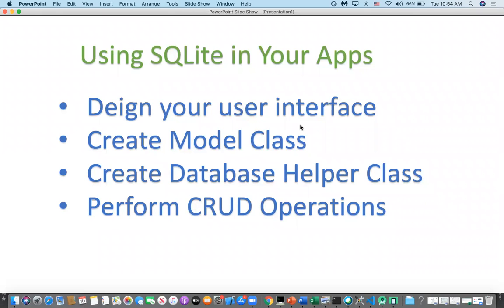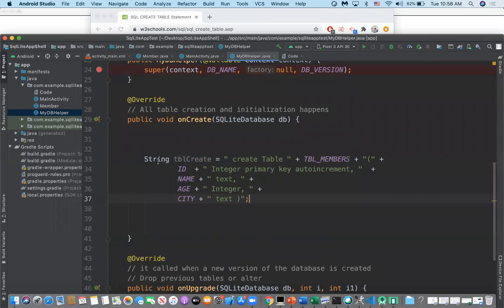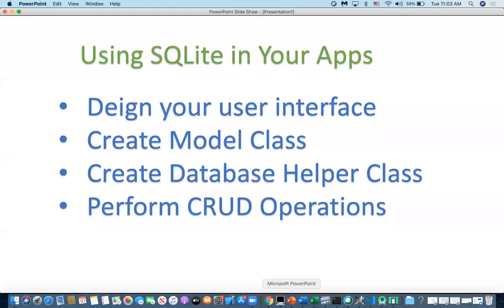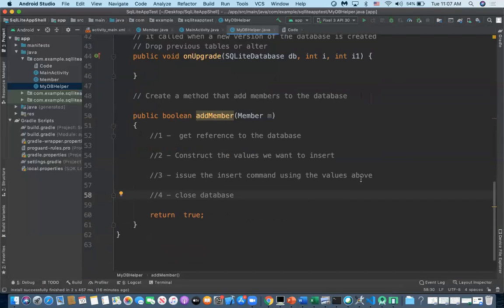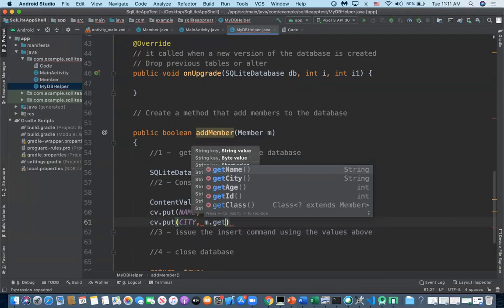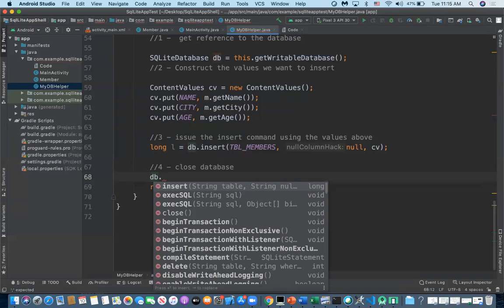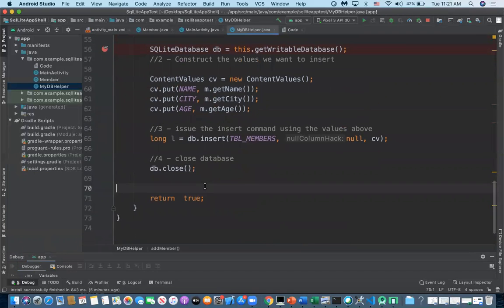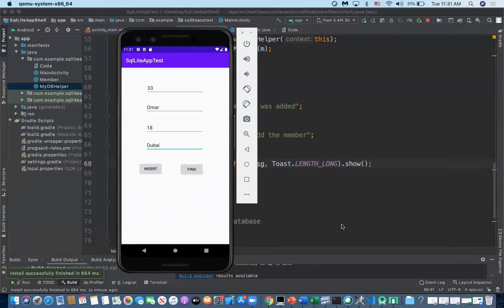SQLite in Android - Part 3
In this video, we start introducing the basic CRUD operation (insert)  to our app.   We will learn how to add records to the database.